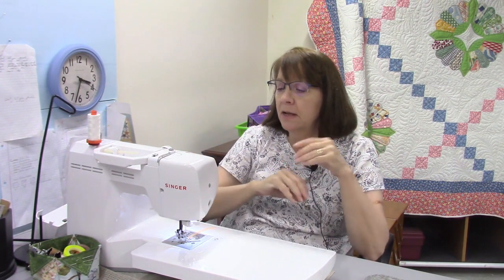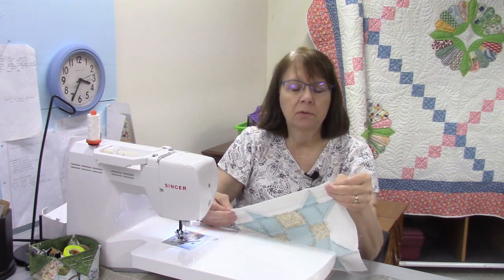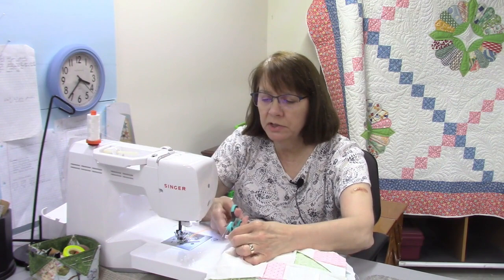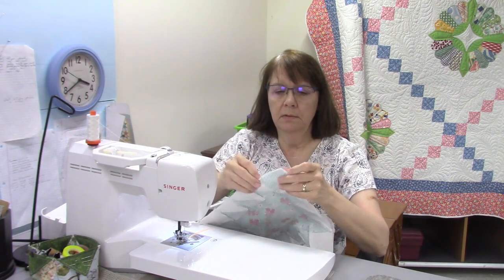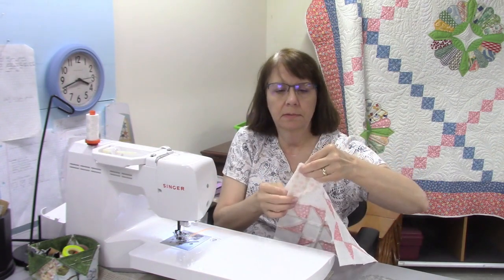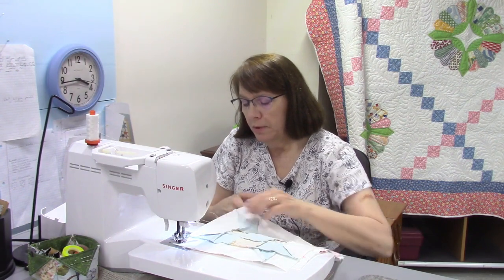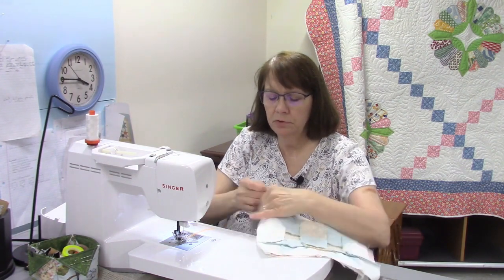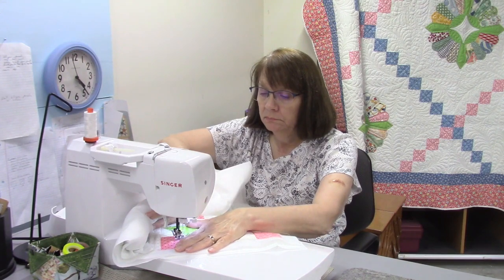Making a 4 Block Table Topper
In this video I am making a table topper using 4 of my 10 inch blocks from the Vintage Quilt Block series. I will show you how I am setting the blocks, adding sashing and quilting it on my domestic sewing machine.

Credits:
Video production and quilting designs by Susan Loftin

My Sewing Machines:
1952 Singer 15-91